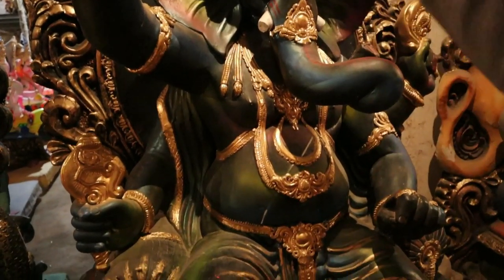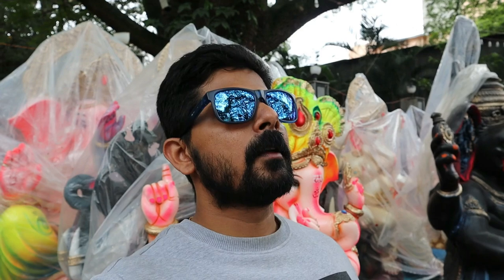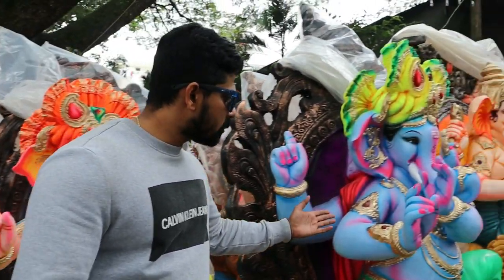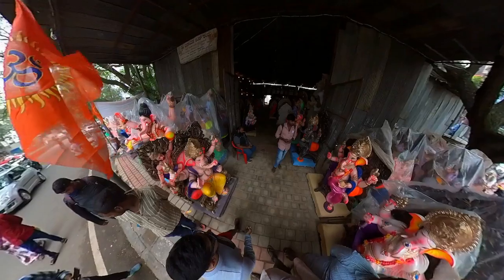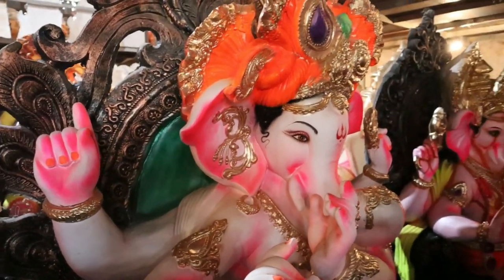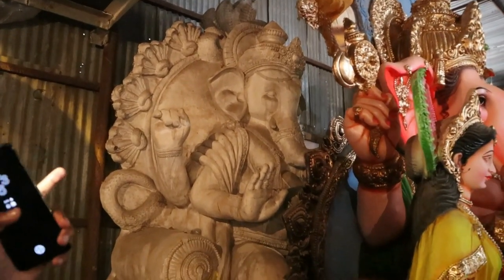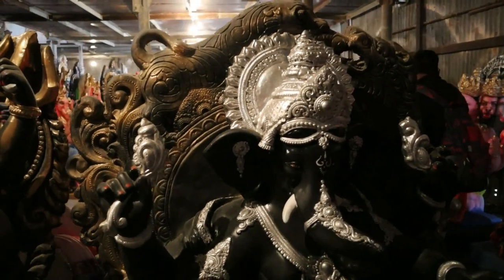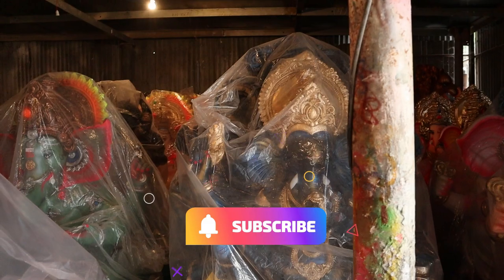Huge Collection of Ganesha IDOLS in Bengaluru in Different Colours & Size| Visiting Godown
Hii this is chetan here basically from bangalore... I am a Content creator and i review food ... I do my own editing... But i have some people around me to shoot my video... I love to see new places & love to try new food i am a big foodie, love to unbox new stuff... Hopefully subscribers & content viewers might like my videos... The basic gadgets which i use to make video are mentioned below... Do keep supporting me and your support such as likes, shares & comments keeps me motivated... Please do subscribe...

Vlogging Gear
My Camera
Tripod for Camera
Collar Mic Pro Lavalier
Rode VideoMicro
LED Ring Light
Extreme Pro I Card
Hard Drive
Video Editing SF
Laptop used for editing
Insta360 OneR twin edition
Kodak Mic for Insta360 OneR

Details
Location:India